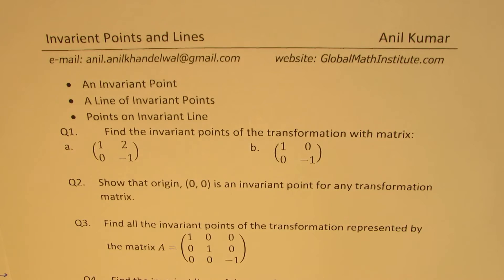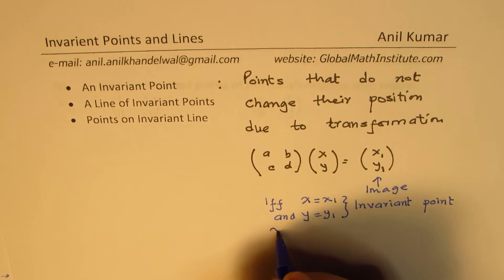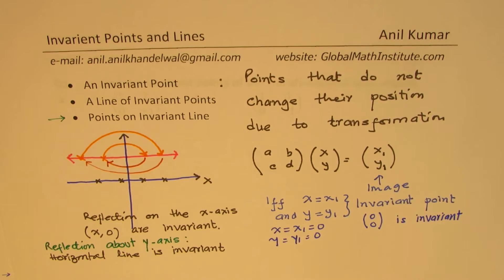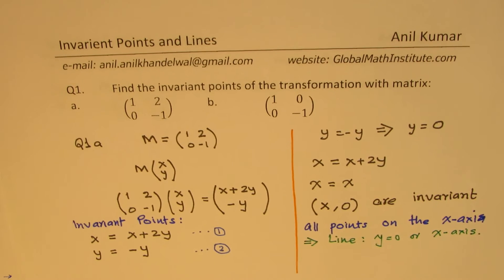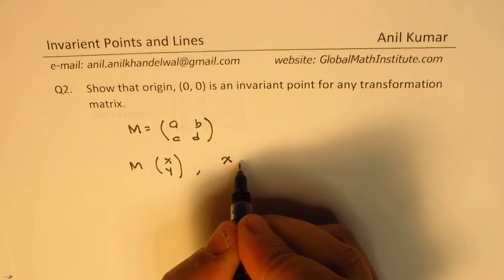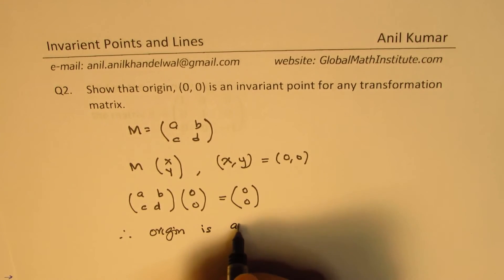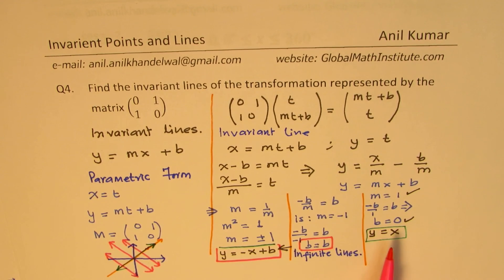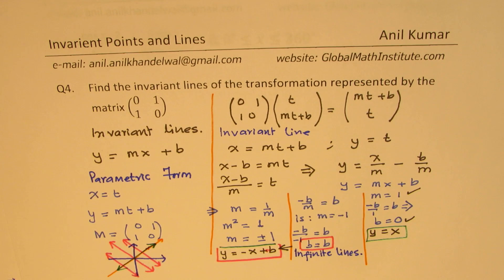Matrix Transformation and Invariant Points and Lines